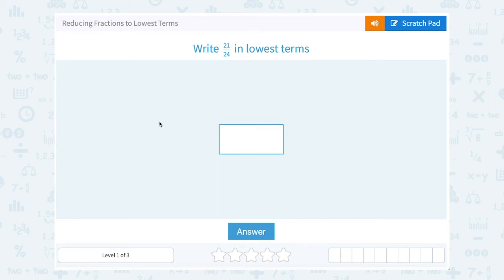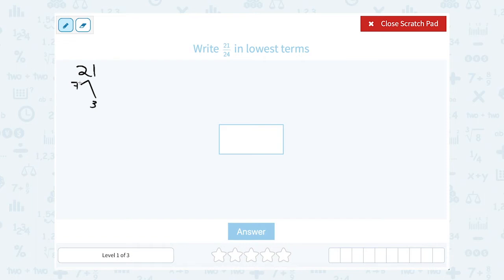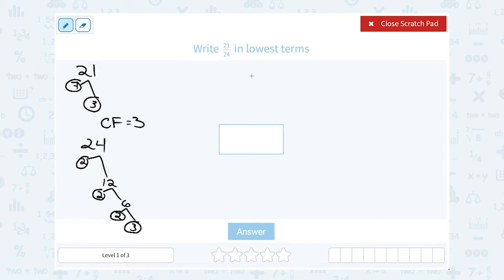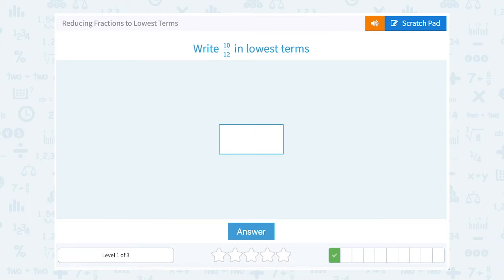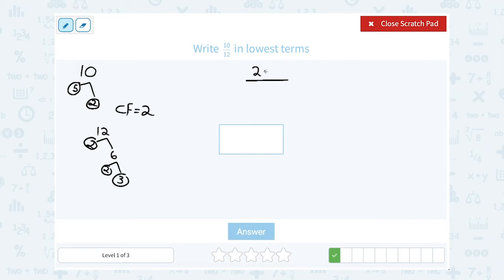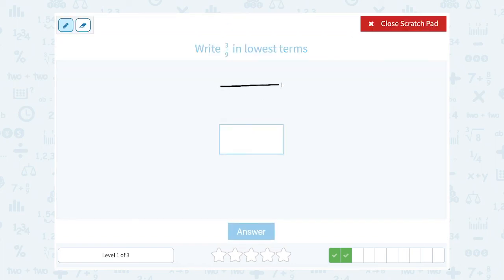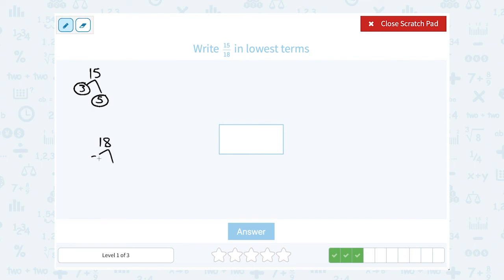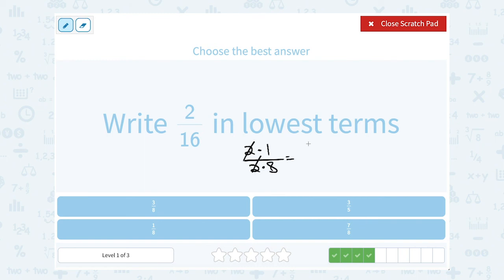7.125 Reducing Fractions to Lowest Terms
Simplify and express the fraction in the lowest terms.